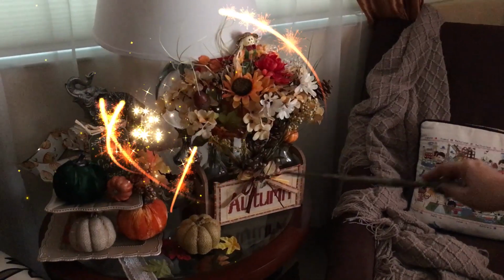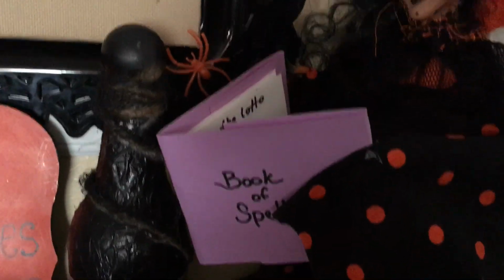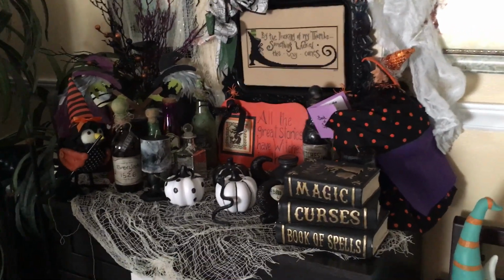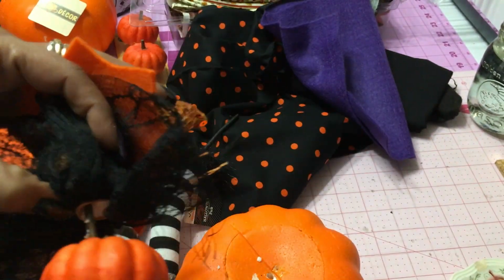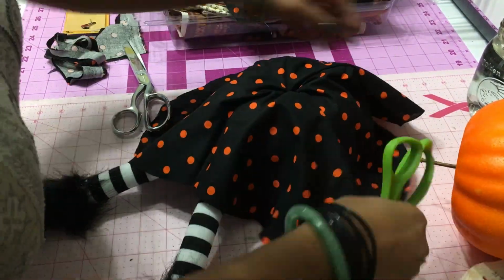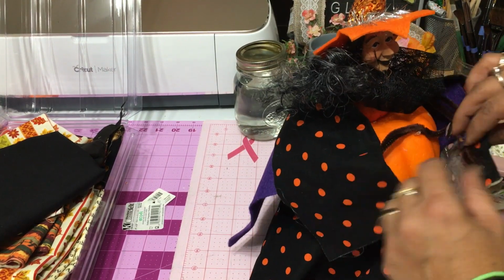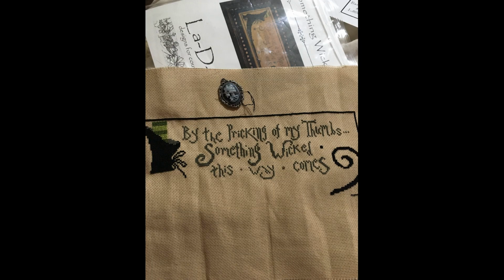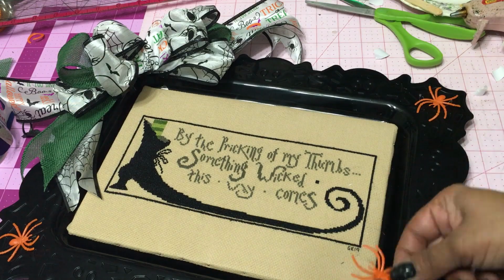Halloween Vignette with DIY Collaboration 2019 - Pumpkin Witch & Halloween Cross Stitch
I'm thrilled and super excited to share with you all my Halloween Vignette with Diy collaboration.  I create several diys and display them for you but more importantly, my fellow creators have also created DIYs for Halloween and will be sharing them.

Thank you so much for your participation in this collaboration. If you use the hashtag HalloweenVignetteWithDIY in the title of your video, it will be automatically added to the playlist.

Cross Stitch Patterns:
Minerva by Nora Corbett
Something Wicked by La-D-Da Designs
October Witch - Prairie Schooler ( one of the monthly designs for the year leaflet)